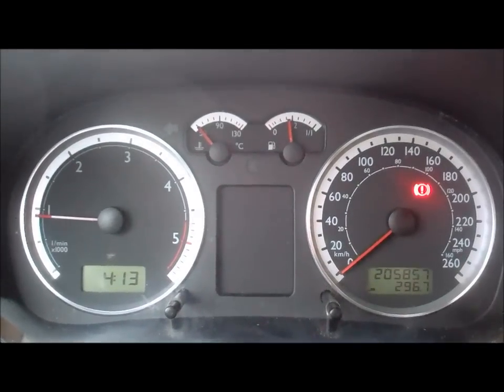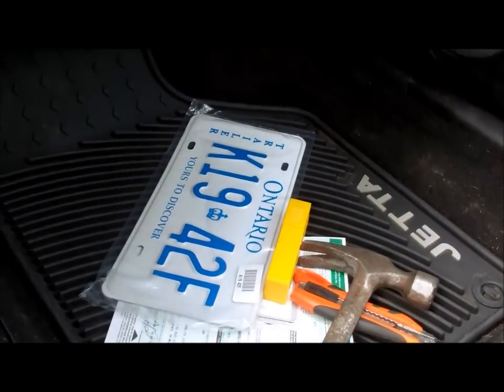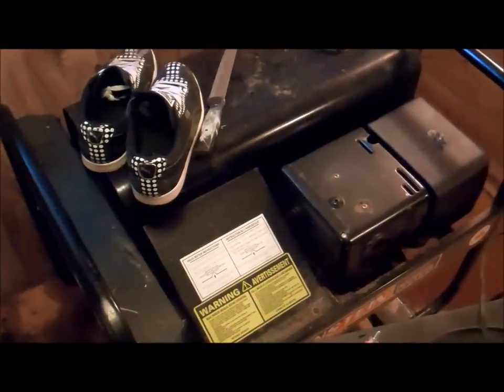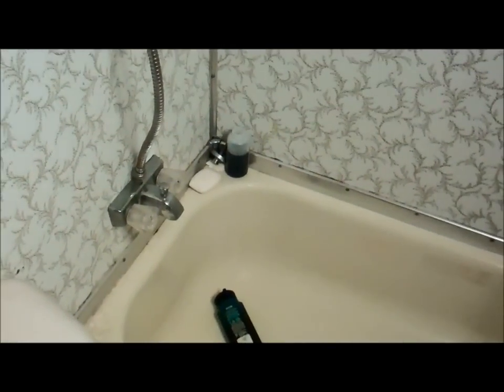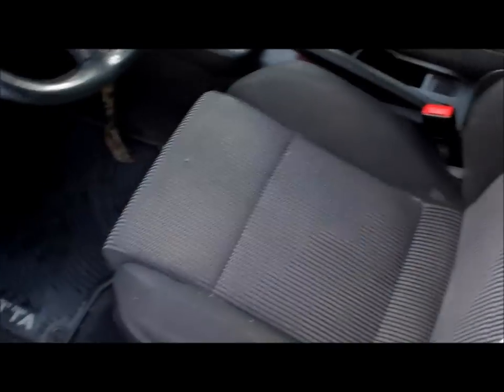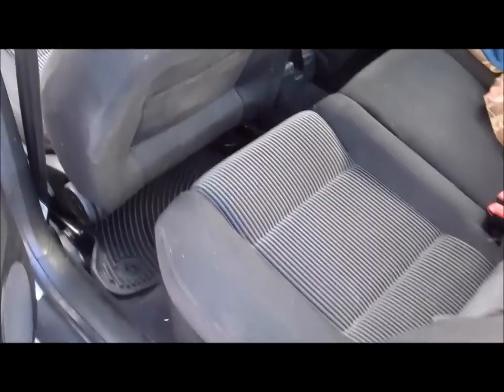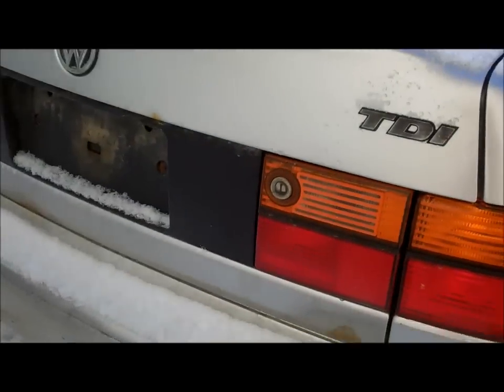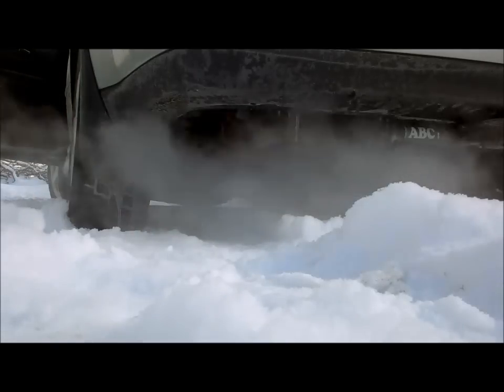new car, trailer reno